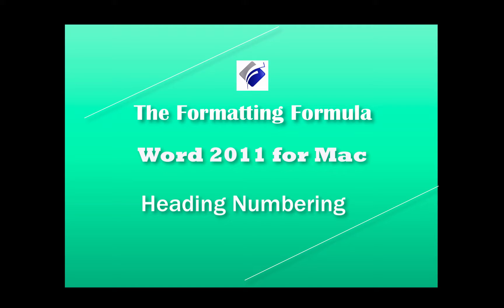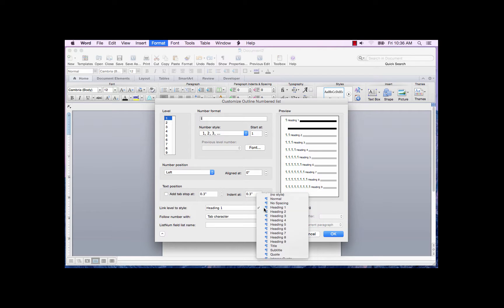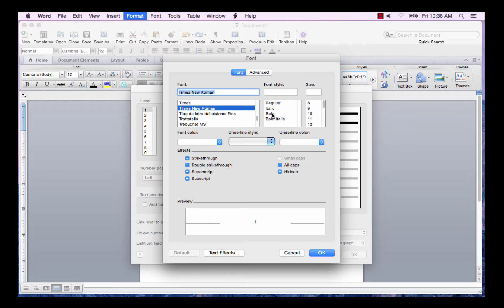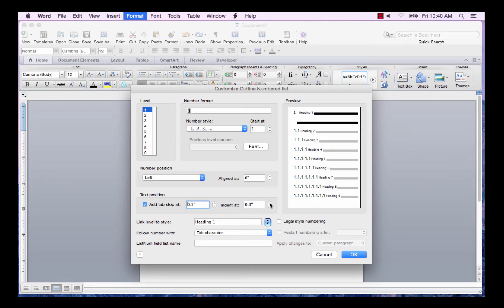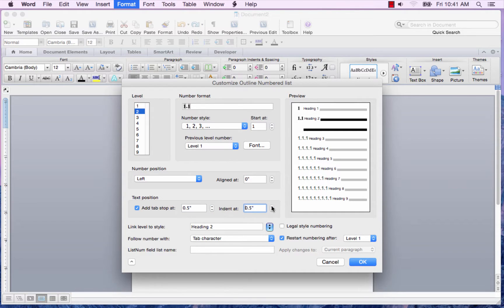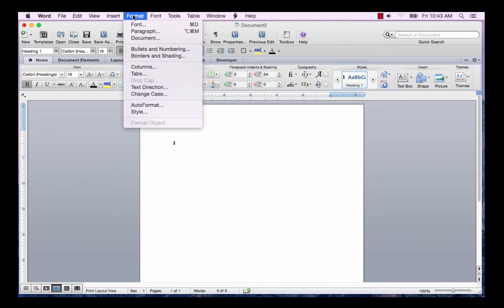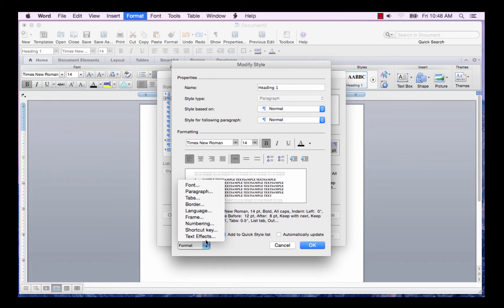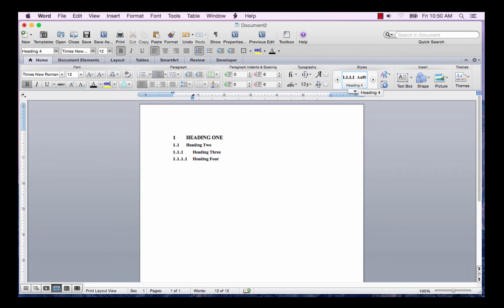Word 2011for MAC Heading Numbering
Numbered headings are challenging to format. But if they are correctly created, they can make formatting your documents much easier. Numbered headings allow you to cross-reference to them and if you need to move a paragraph, it will automatically renumber your numbered headings when you update the document.